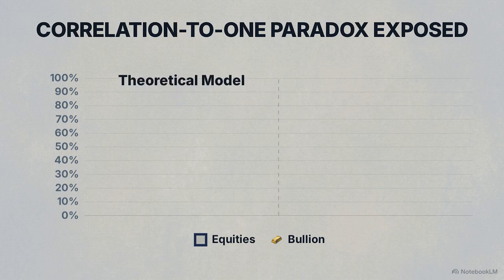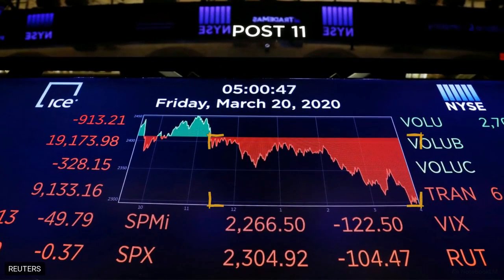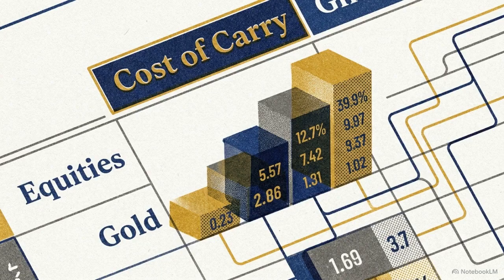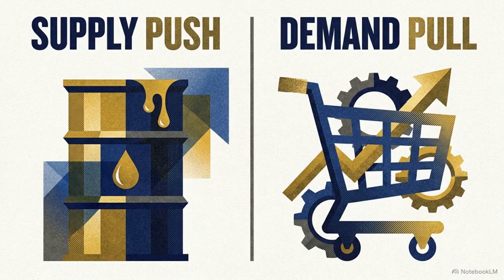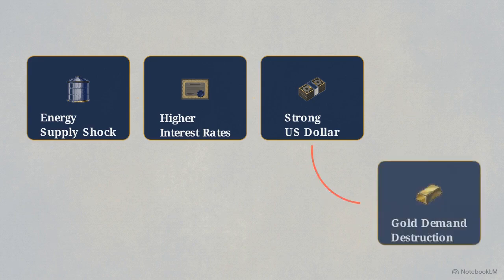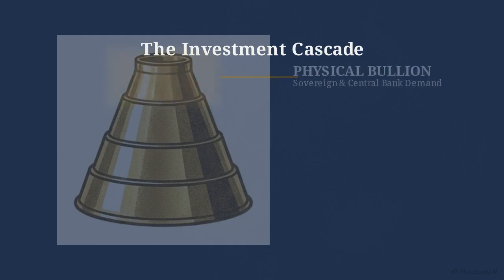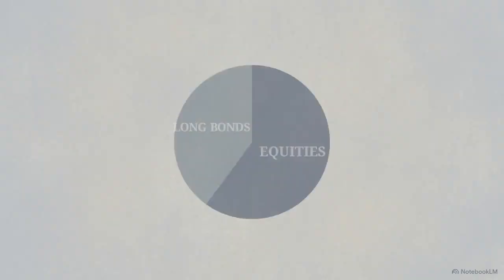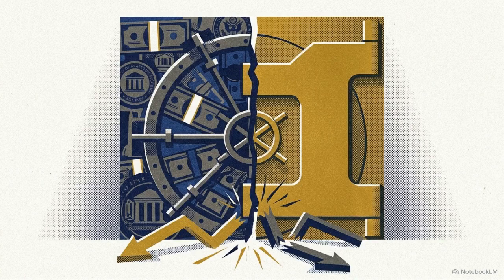The Great Convergence: Gold, Equities, and the Liquidity Trap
The video analyses the breakdown of the traditional inverse relationship between stocks and gold, illustrating how these assets now frequently decline in unison during systemic crises. This correlation-to-one phenomenon is primarily driven by spikes in real interest rates and liquidity shortages that force institutional investors to sell their most liquid holdings to meet margin requirements. The sources highlight that aggressive central bank tightening and a strengthening US dollar create a "double squeeze," eroding gold's ability to serve as an immediate safe haven. Furthermore, supply-side inflation shocks from energy crises complicate the macroeconomic landscape, as they necessitate high rates that pressure all asset classes simultaneously. Ultimately, while gold remains a long-term monetary anchor, its short-term performance is increasingly dictated by the mechanical flows of global financial plumbing rather than simple historical narratives.